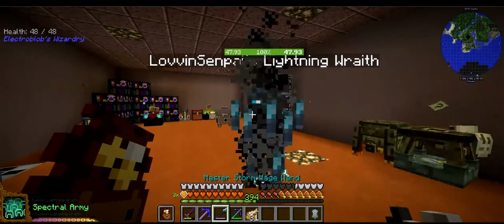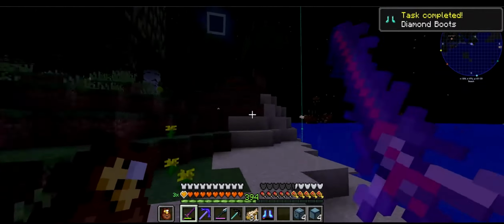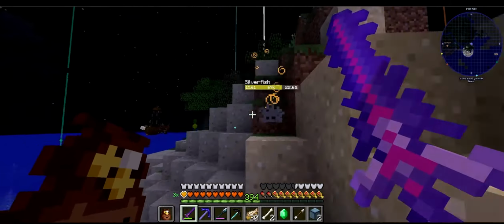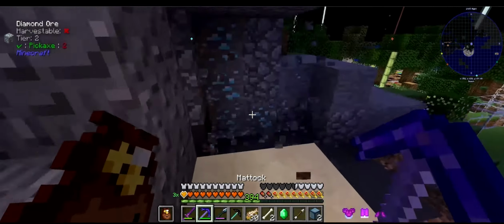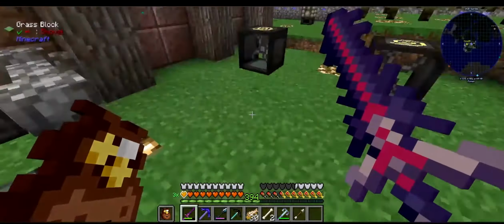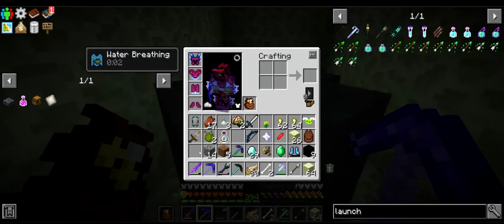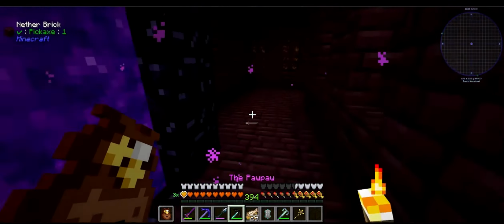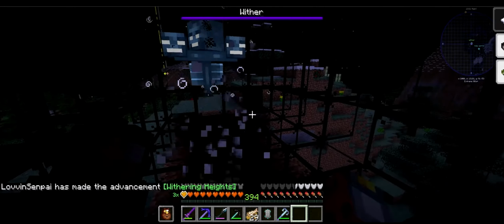Withers of fun! Minecraft (R.A.D)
Hey everyone! another R.A.D video I know I know but I promise I will be trying to branch out and play some really fun and engaging games! For now, I am limited to Minecraft stuff which isn't bad just ehhh just putting me in a bind at the moment. Though I want to try streaming not only because I'll not have to edit but to entertain people while getting better at commentary!